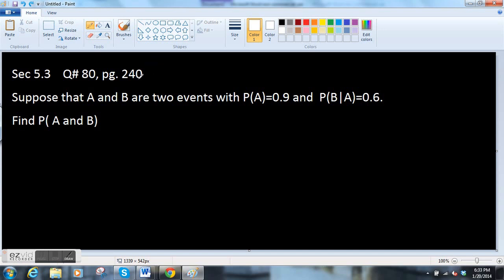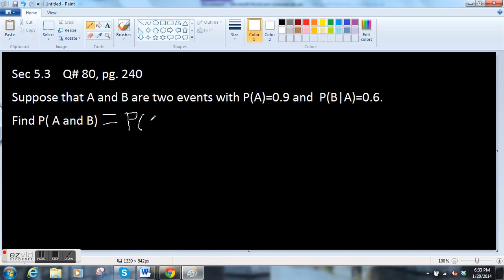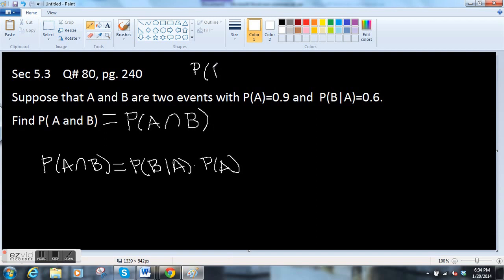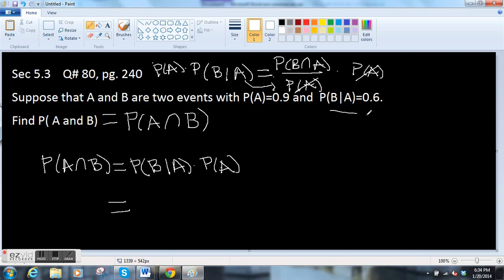Sec 5.3 Q#80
Another conditional probability